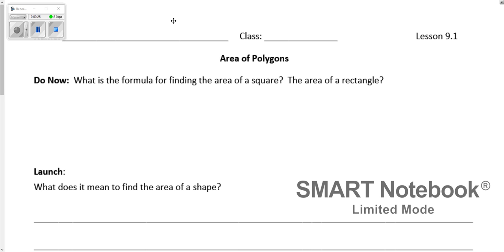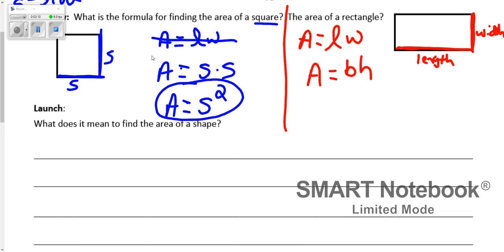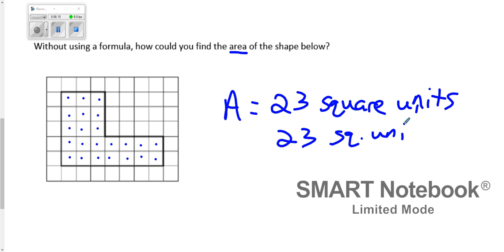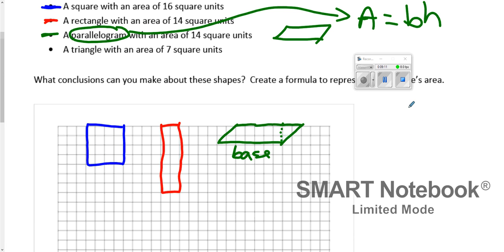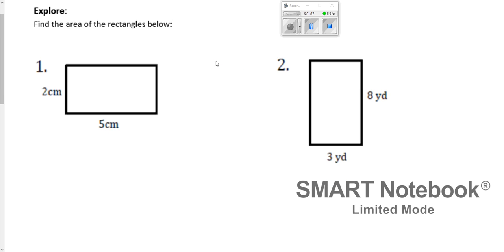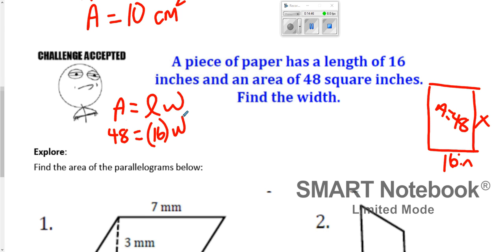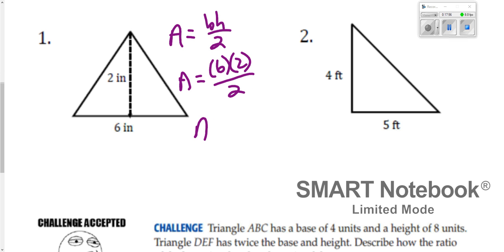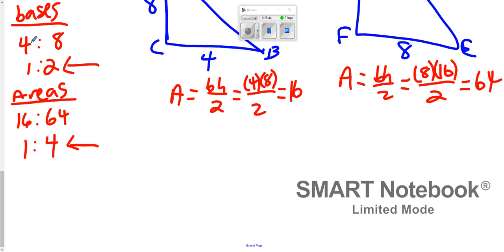Lesson 9.1a - Area of Rectangles, Parallelograms, Triangles